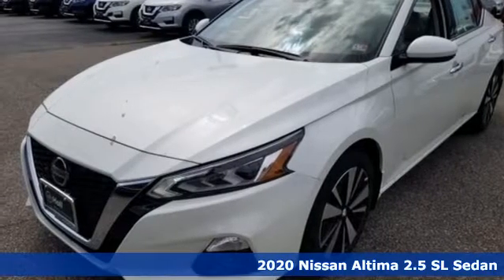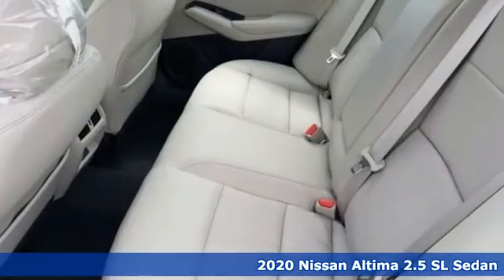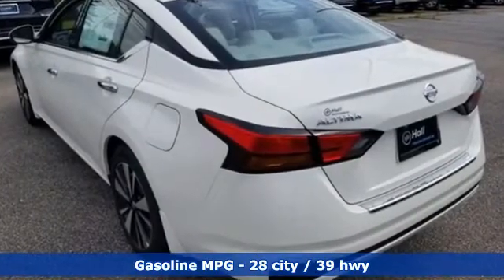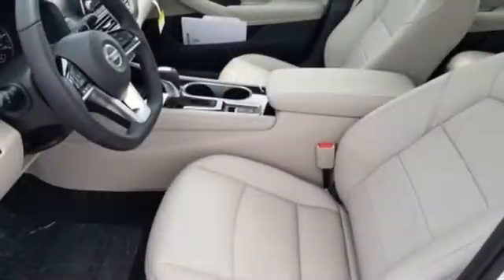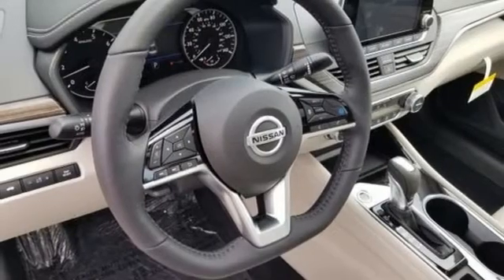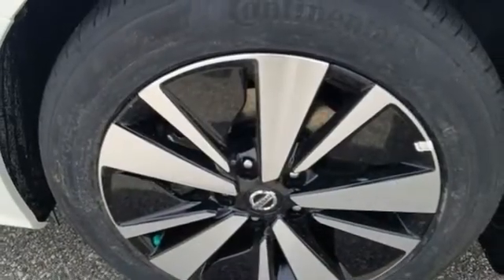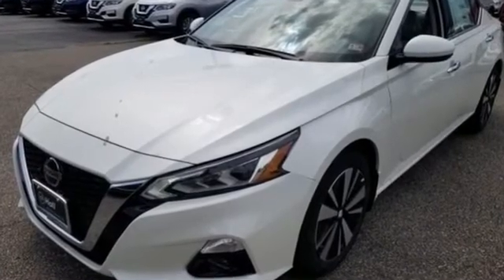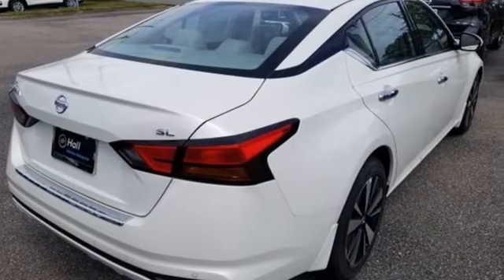New 2020 Nissan Altima Virginia Beach VA Norfolk, VA #902649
Year: 2020
Make: Nissan
Model: Altima
Trim: 2.5 SL
Engine: 2.5L 4-Cylinder DOHC 16V
Transmission: CVT with Xtronic
Color: White
Interior: Light Gray
Stock #: 902649
VIN: 1N4BL4EV0LC240301
We are currently offering vehicle purchase home delivery by appointment.

Address:
3757 Bonney Road